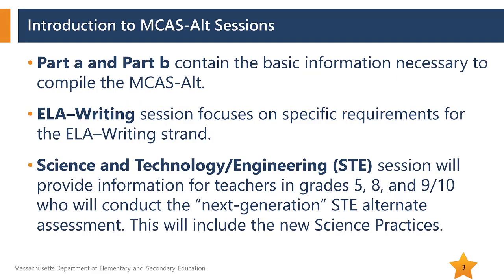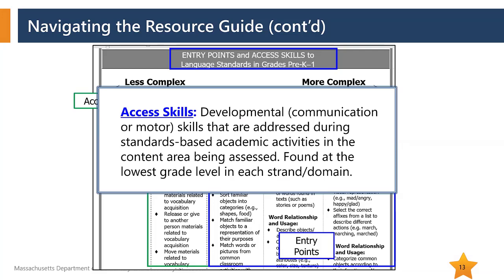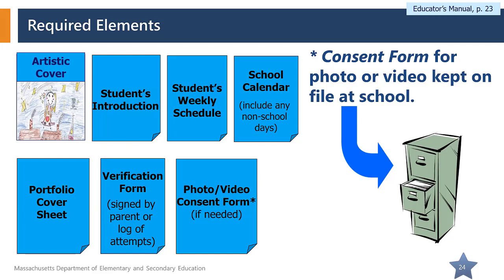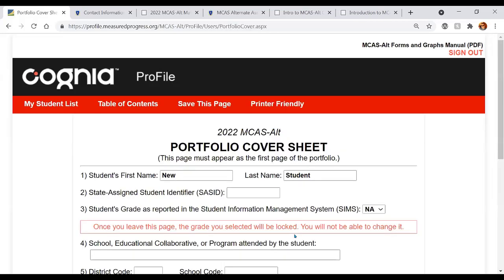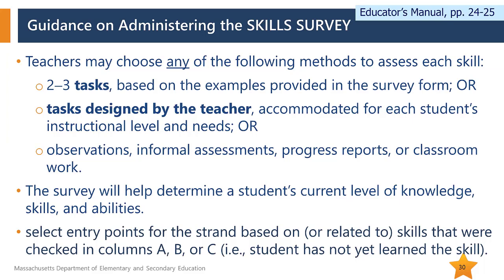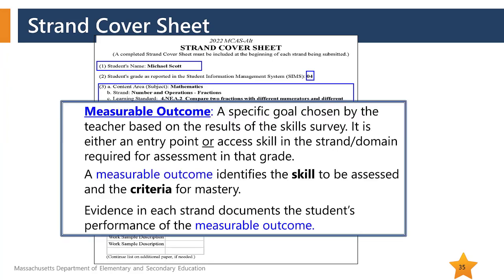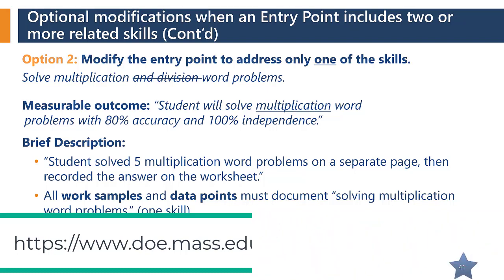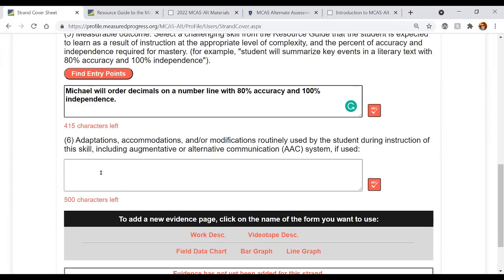Introduction to 2022 MCAS-Alt Core Concepts — Part A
Purposes of assessing students with significant cognitive disabilities and determine whether these students are receiving instruction based on the state's curriculum frameworks. Providing challenging standard-based instruction.